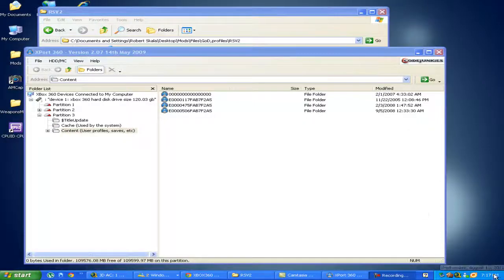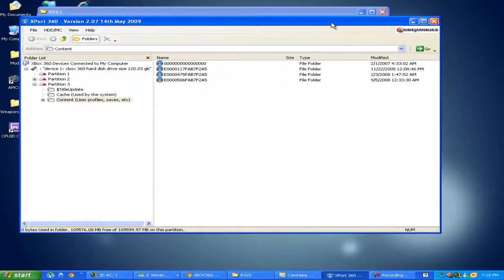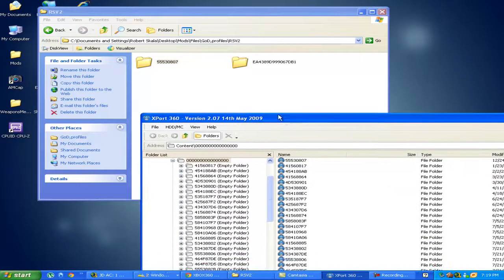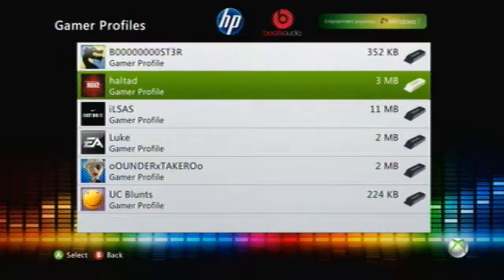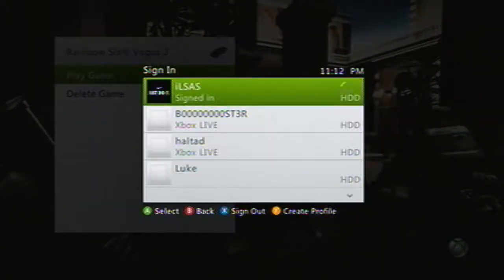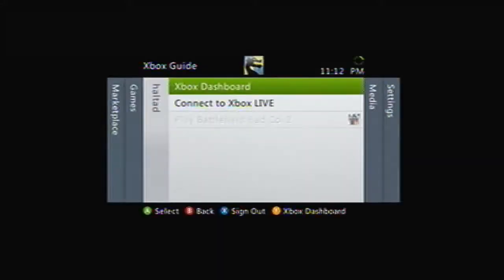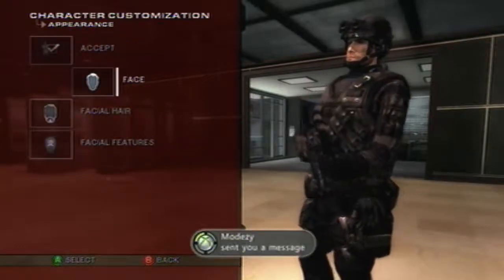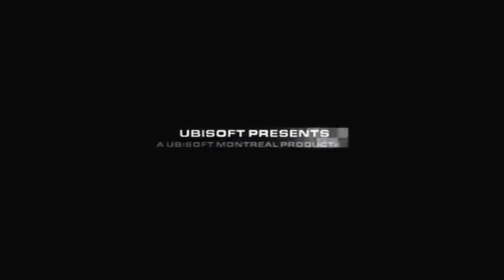[August 11th 2011] FREE DLC/G.o.D. Using A USB Or Transfer cable (After Patch)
KEY-
(*)Recommended
(**)Recommended+Required

Survey Downloads: (Not Sharecash)